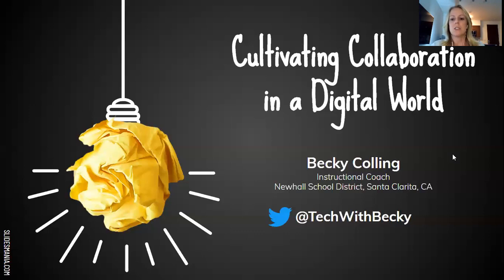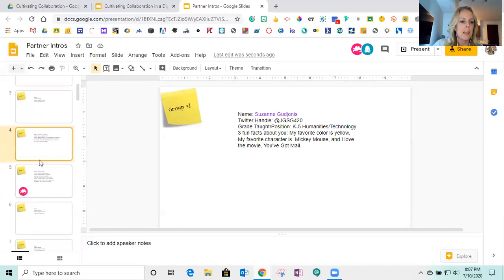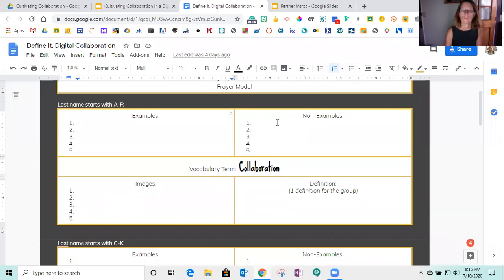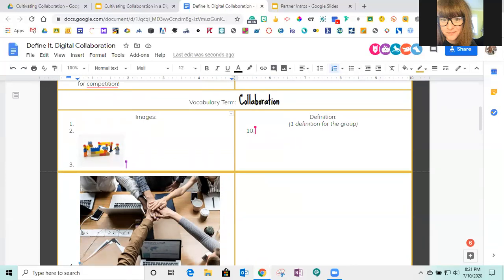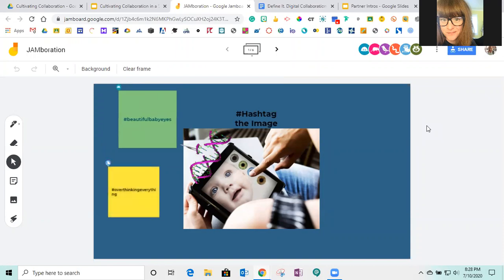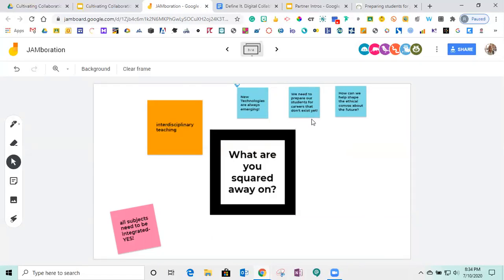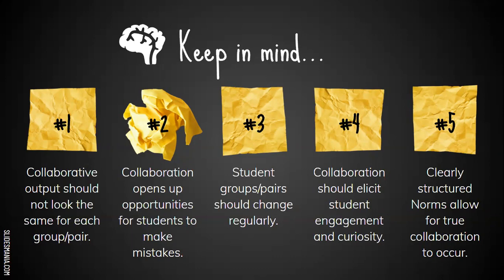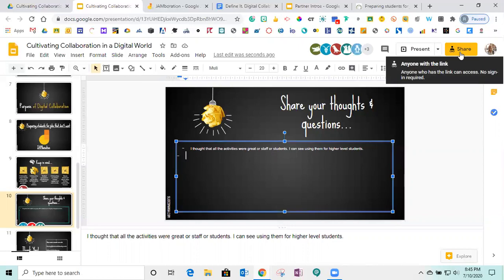Cultivating Collaboration in a Digital World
EdChangeGlobal 2020 Conference